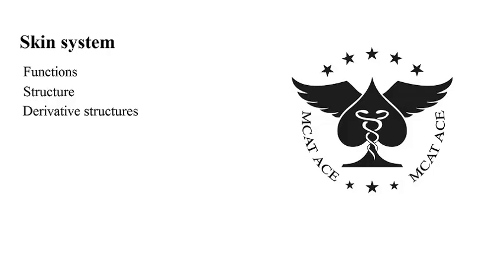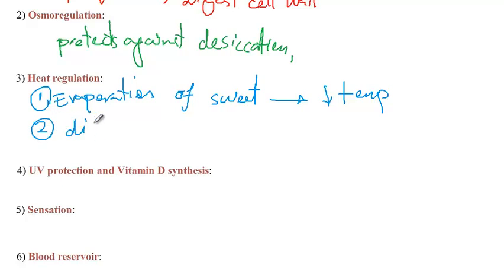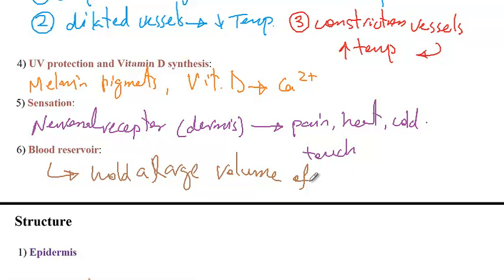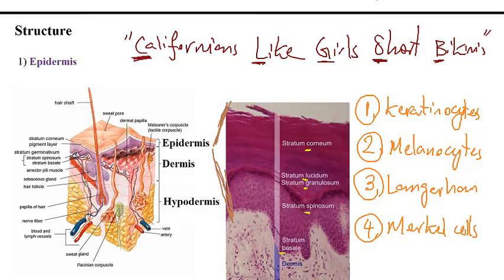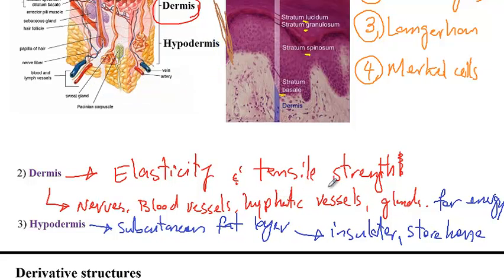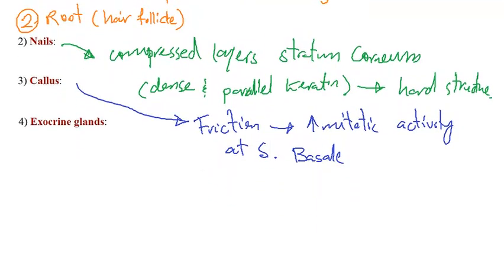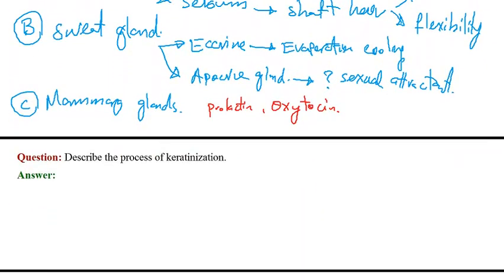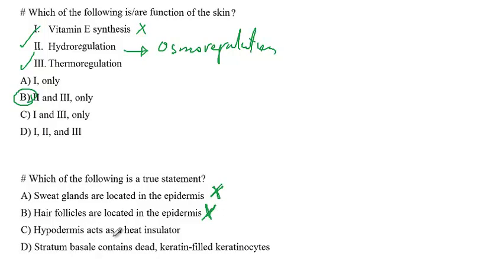MCAT Biology 19 - Skin System: Functions, Structure, and Derivatives